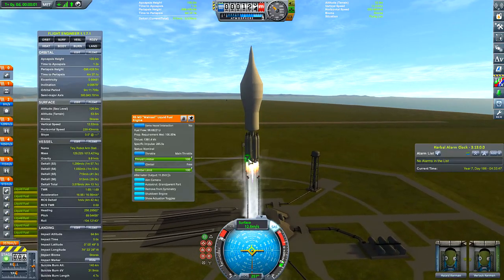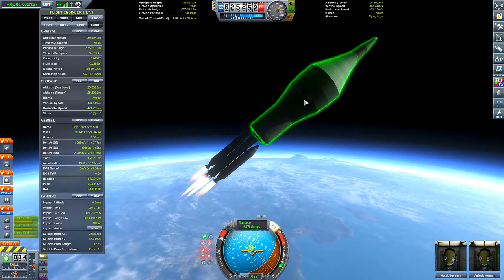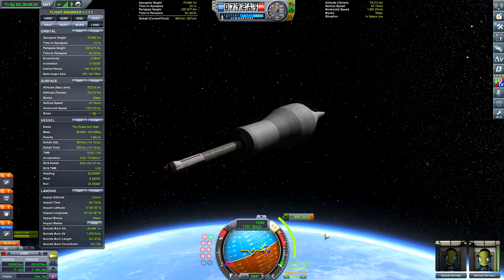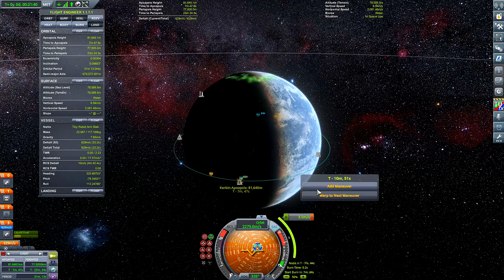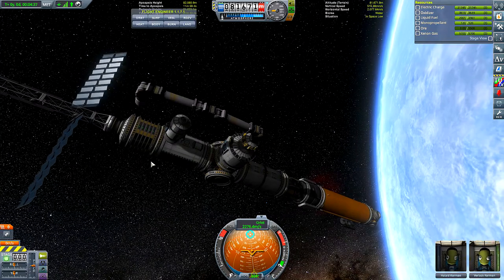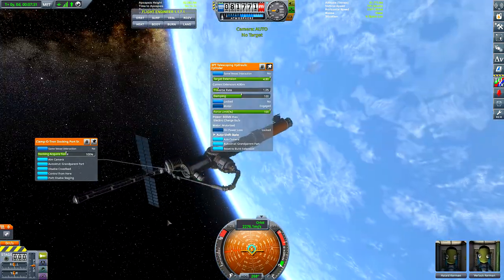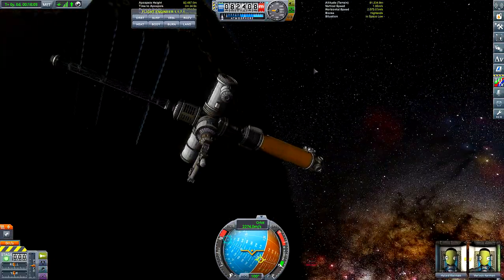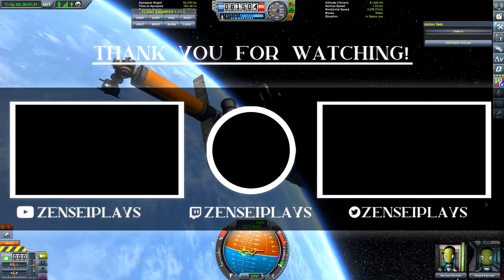Robotic Arm Space Station - Kerbal Space Program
In this video, I'm launching and assembling a space station in orbit around Kerbin. Instead of using RCS or tugs though, I'm using a robotic arm to put it together. Turns out, it's a lot harder than it looks!

If you want to watch me livestream, look me up on Twitch!

Please note: You'll need the Breaking Ground DLC in order for the ship to load!